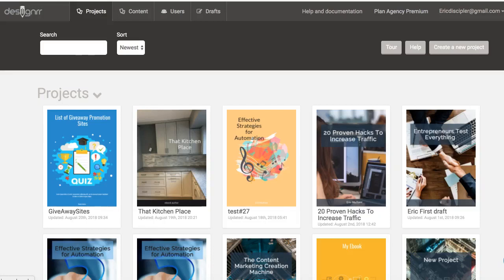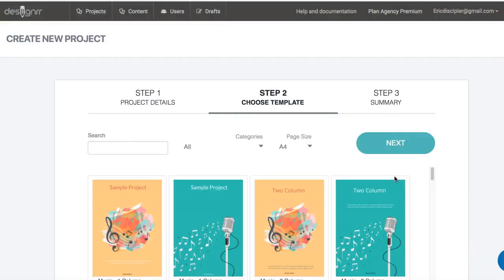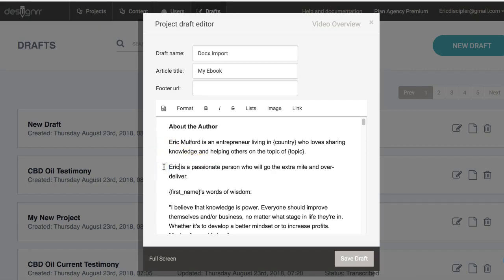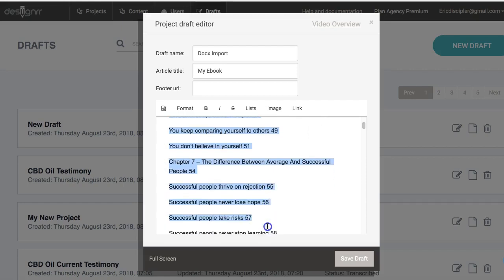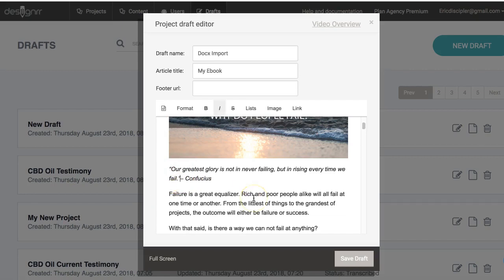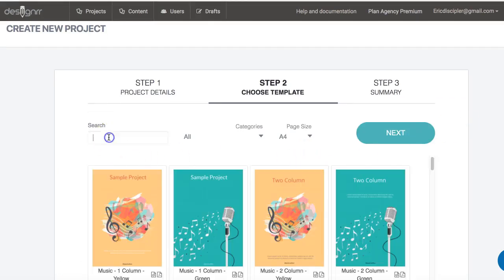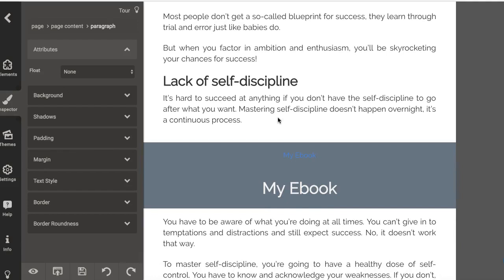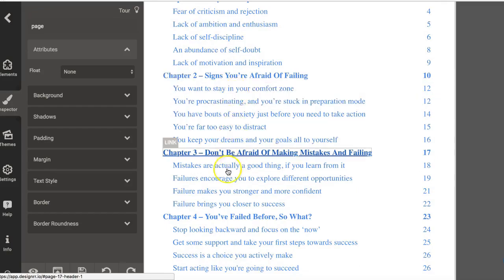Designrr... How To Import A Word Document Into Designrr!